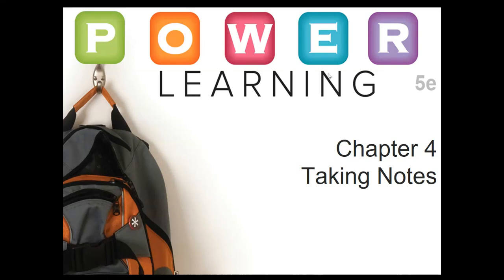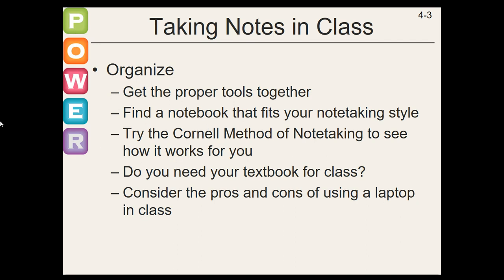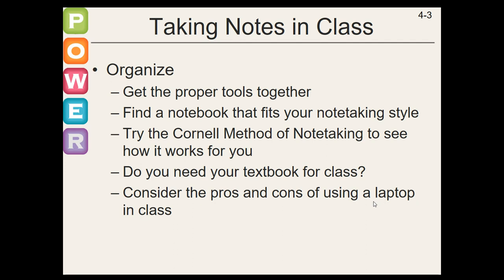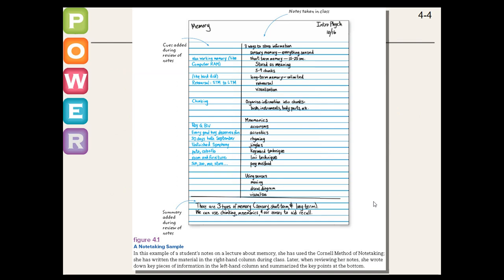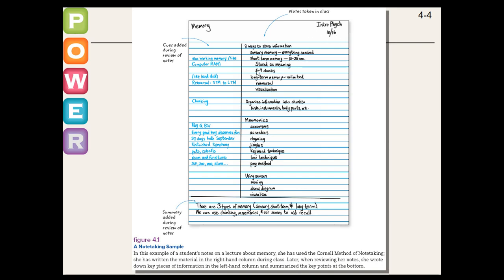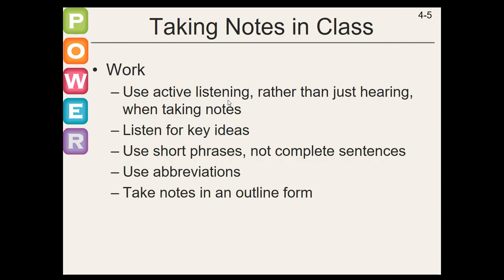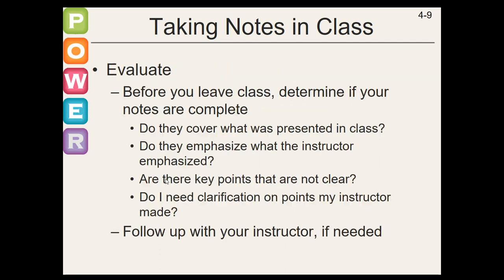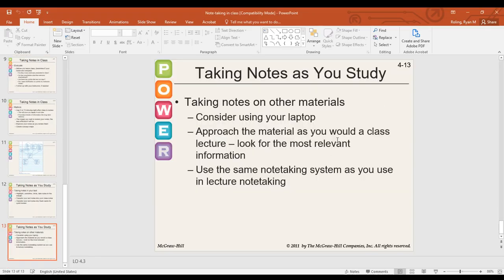Video: Note Taking Overview